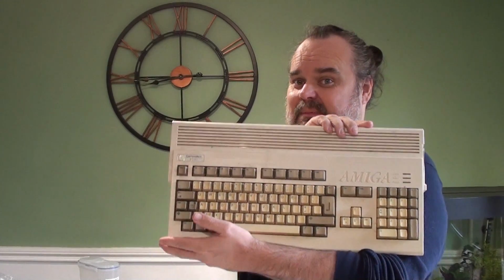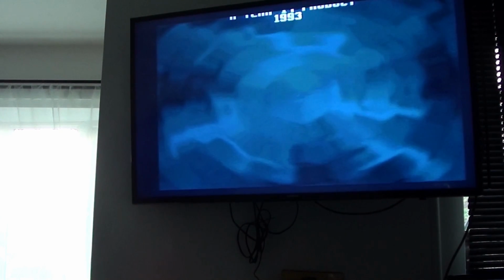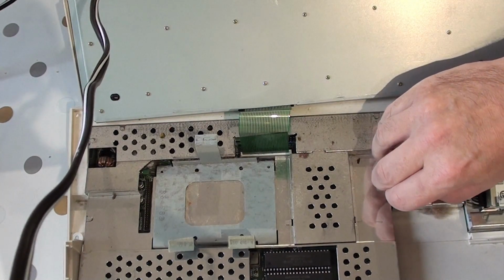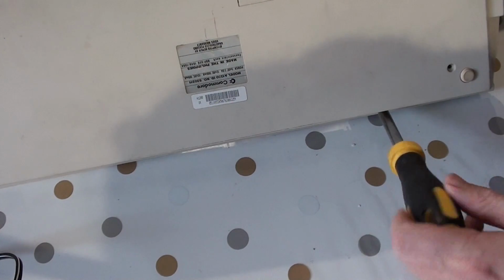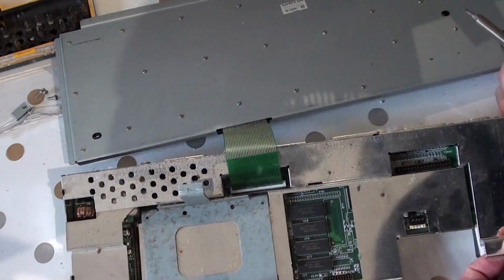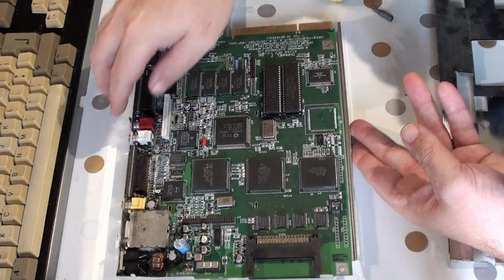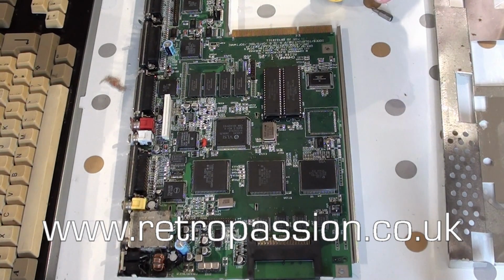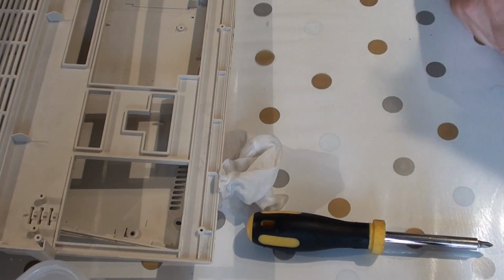Amiga A1200 Restoration and Upgrade Part 1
Saz attempts to restore, future proof and upgrade a Commodore Amiga 1200.

The Amiga was a popular gaming system in the early 90s, unfortunately, Commodore stopped trading soon after the release of the divisive CD32. However, there has always been a fan and interest base for the revolutionary machine, and, like Saz, many have fond memories of the system.

Saz hopes to give the machine a good lease of life and retro gaming machine.

Part 1 is the testing and breakdown of the Amiga machine, ready for cleaning and recapping.